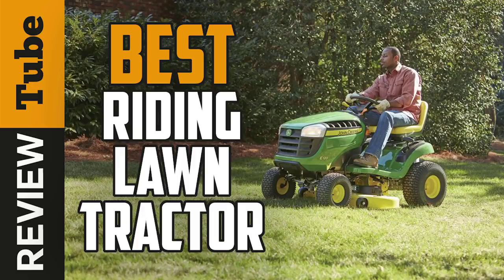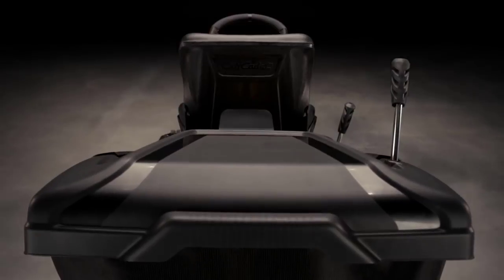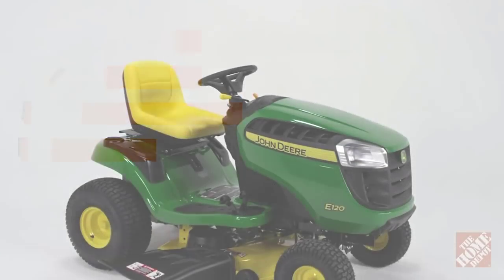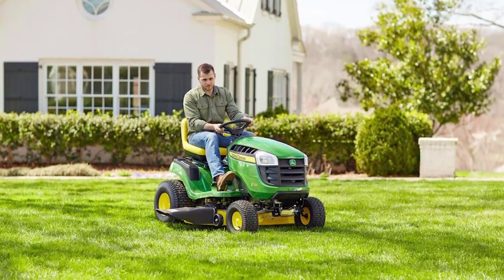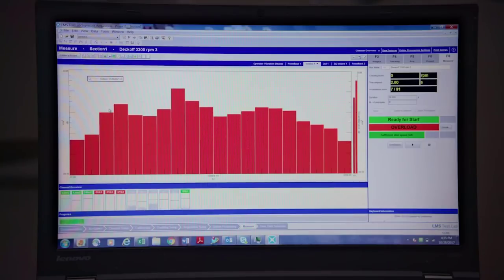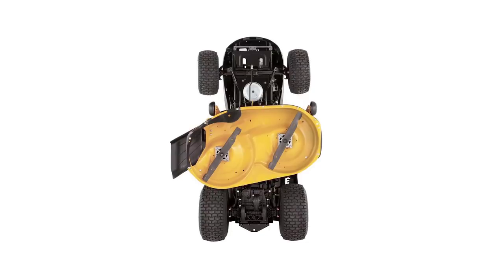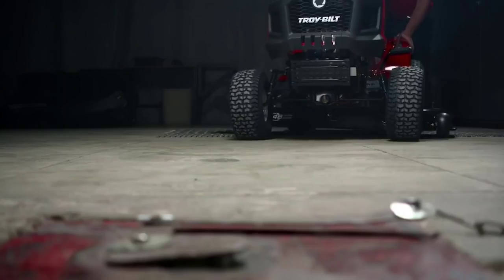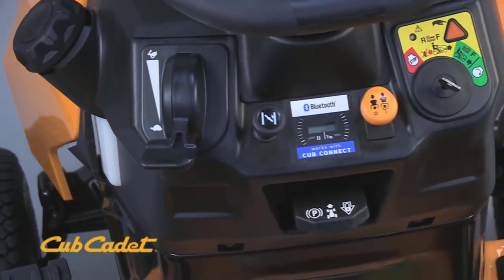✅Riding Lawn Mower: Best Riding Lawn Mower (Buying Guide)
Riding Lawn Mower: Our trained experts have spent days researching the best Riding Lawn Mower⬇️
✅1. Cub Cadet Riding Lawn Mower
✅2. John Deere Riding Lawn Mower
✅3. Troy-Bilt Riding Lawn Mower
✅4.Poulan Pro Riding Lawn Mower
✅5.Troy-Bilt Super Riding Lawn Mower

To save you both time and money, we’ve narrowed down to some of the best Riding Lawn Tractors.
Check out an in-depth review of the best Riding Lawn Tractors.

In this video, we make new research on the top best Riding Lawn Tractors.
This is the best Riding Lawn Tractor review.
Best time for buying your new Riding Lawn Tractor.
If you think about another Riding Lawn Tractor let us know and we will look at it as there are many other Riding Lawn Tractor choices.

Lawn Tractor
The Best  Lawn Tractor
Best Riding Lawn Tractor
Riding Lawn Tractor